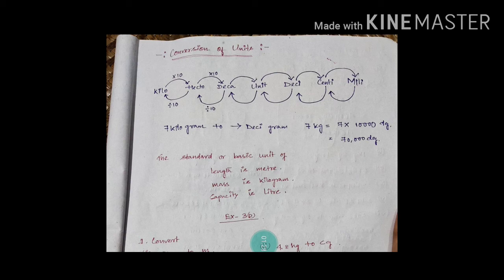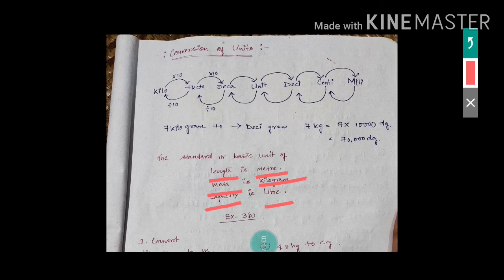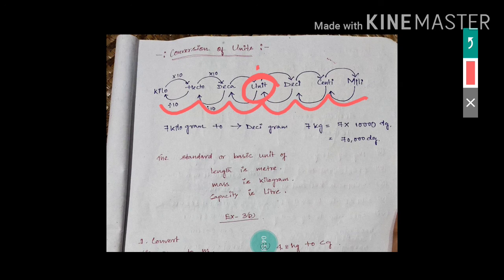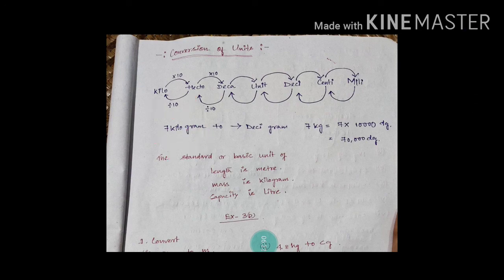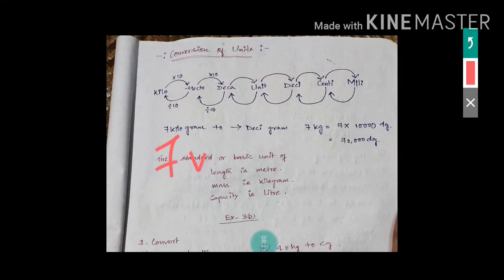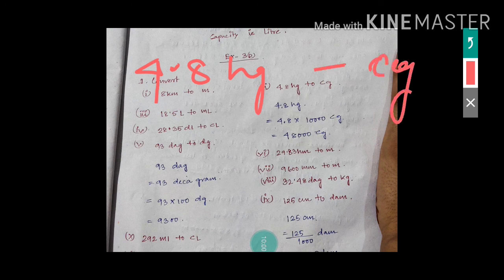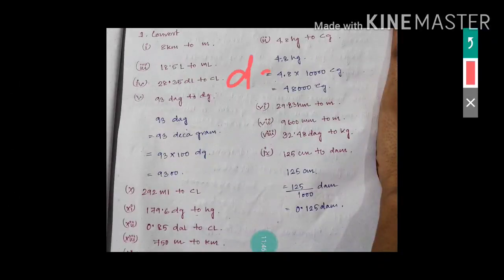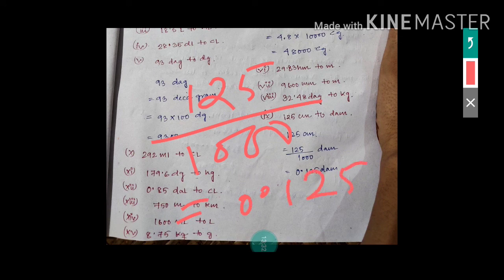Class vii Mathematics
Decimals ex.3d #8